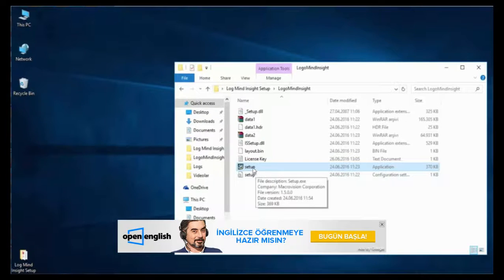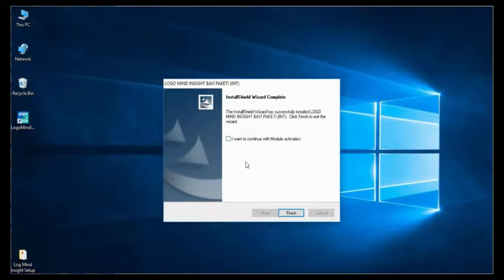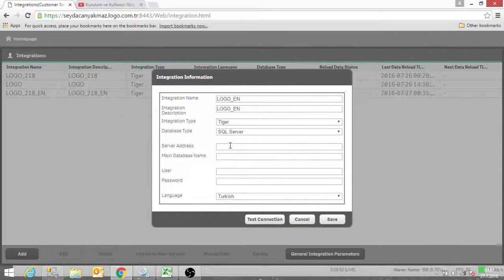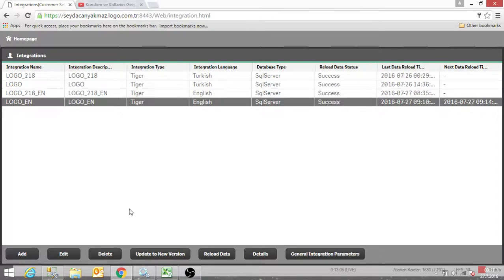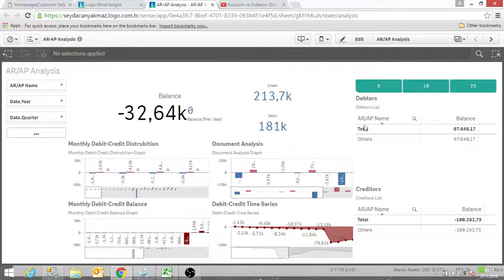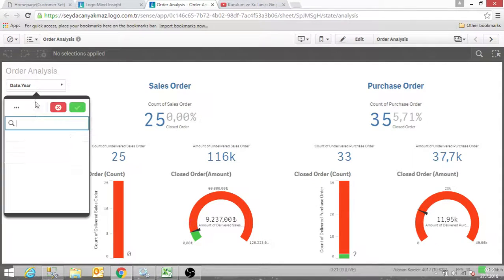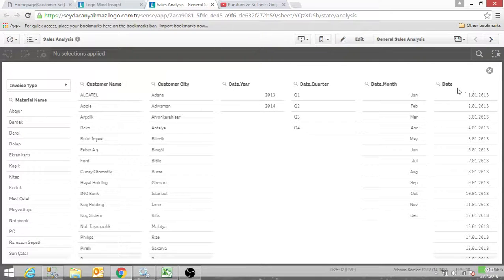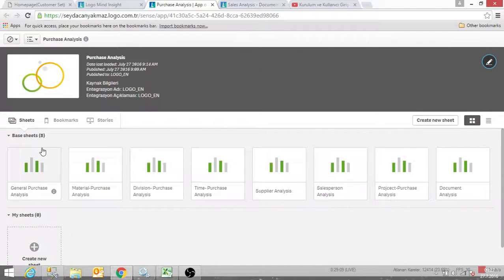Eng: Installation, integration and Reviewing Existing Apps.